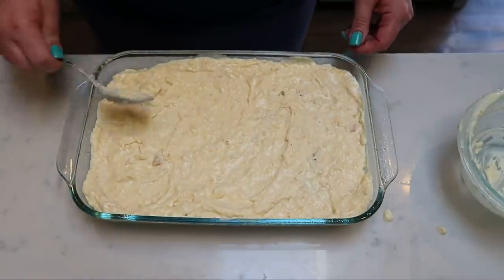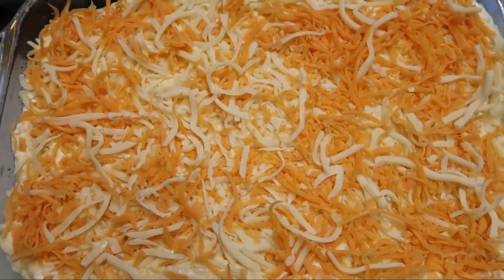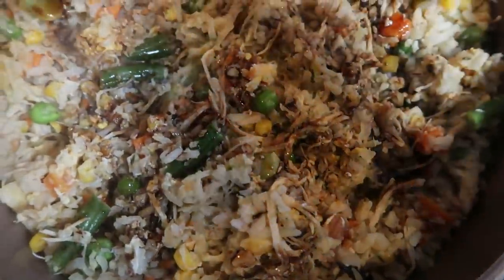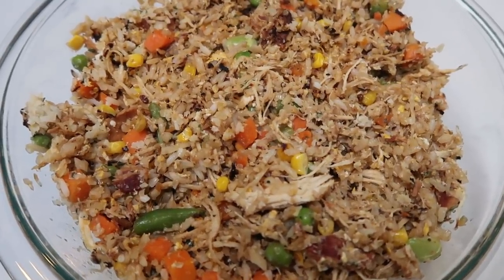WEEKLY WW MEAL PREP | COPYCAT CRACKER BARREL HASHBROWN CASSEROLE & MORE | WEIGHT WATCHERS!!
Meal Prep Monday is here!!  This week you are getting 5 recipes!!  YAY!!  I'm super excited for my breakfast, lunch and snacks this week!!  Enjoy! xo

**MODIFICATIONS:  Light Butter, Low Fat Sour Cream, Healthy Request Cream of Chicken Soup and Light Cheese**

**MODIFICATIONS:  1 Pound 93/7 Ground Turkey, No Oil and No Flour.  I also used wonton wrappers not eggroll**

**MODIFICATIONS: No Oil and Minced Onion**

COFFEE MUFFINS:  **Recipe from Jess at WW Journey to Healthy**  2SP EACH
1 Box Sugar Free Yellow Cake Mix
1/3 Cup NF Greek Yogurt
3 Eggs
8oz Strong Brewed Coffee
1 Packet of Instant Espresso

Makes 20 muffins.  Bake at 350 degrees for 20 minutes.

**MODIFICATIONS: I use 2 packets of the Buttrmilk Ranch**

CODE- JENSWW for $10 OFF YOUR 1ST BOX!

URTHBOX – GREAT snack box delivered to your door step!!! FREE bonus box!!

Code- jennswwjourney

Code- jennswwjourney

Code- jennswwjourney

Code- jennswwjourney

Code - JENNIFERGG15

HAPPY MAIL!!!